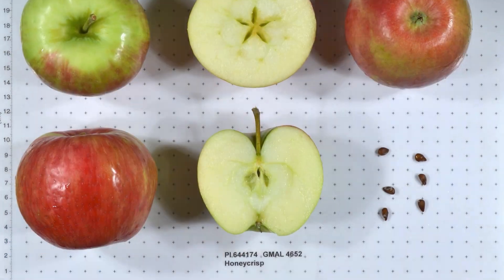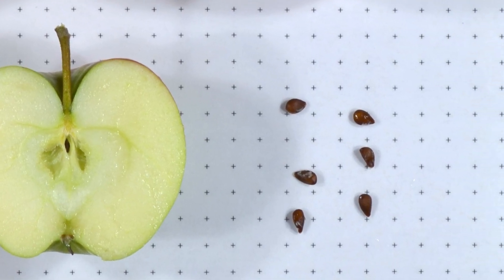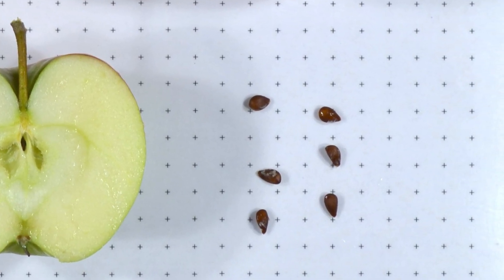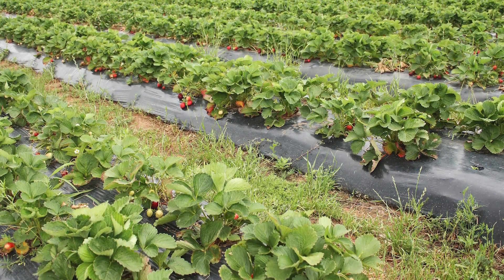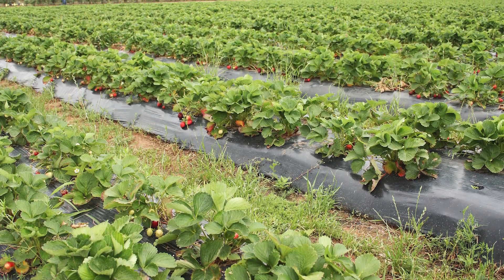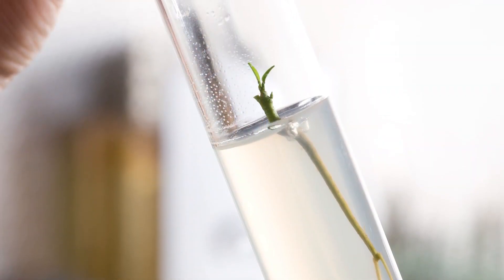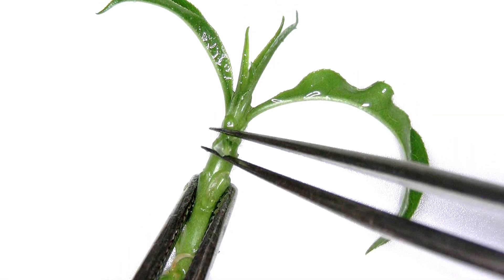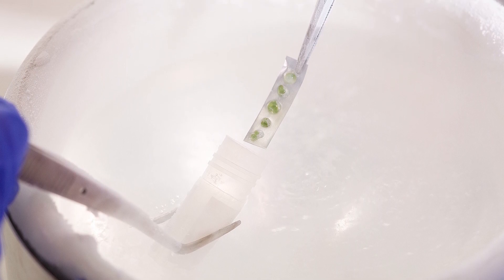What are Clonally Propagated Crops?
CSU scientist, Katheryn Chen, introduces the concept of "clonally" or "vegetatively" propagated crops for conservation. Clones are a valuable tool for maintaining, preserving, and improving important plant genetic resources.

This video was originally produced in 2023 for CAM's Ag Academy's Plant Genomics Problem Based Learning Curriculum. It was filmed at the USDA National Laboratory for Genetics Preservation in Fort Collins, Colorado. Funding was provided by Colorado State University through CSU Spur.